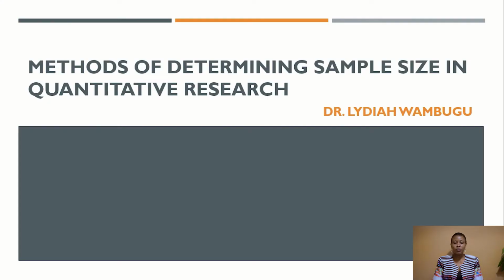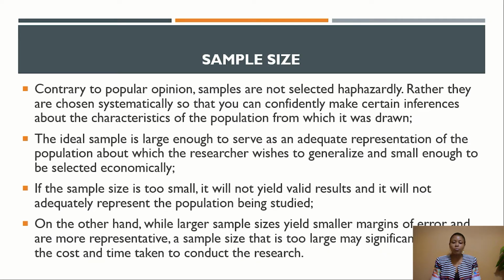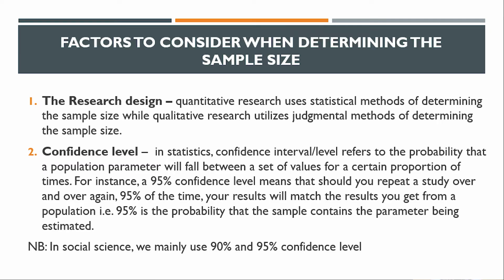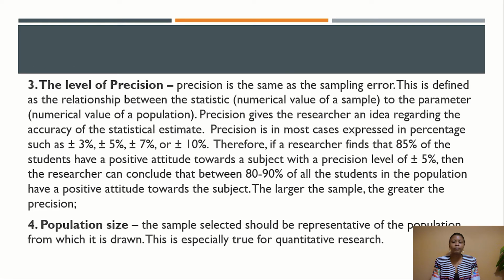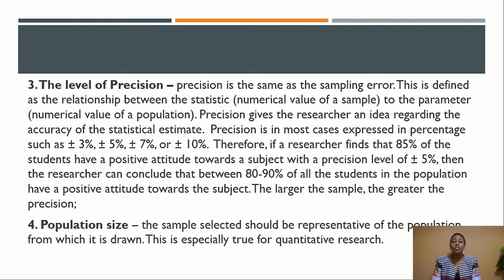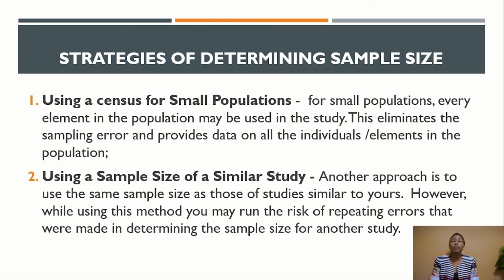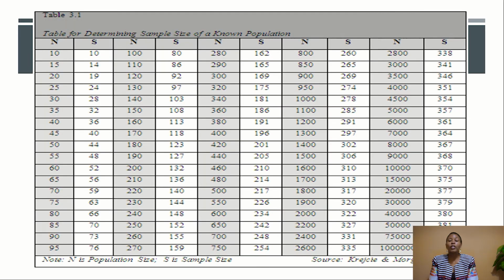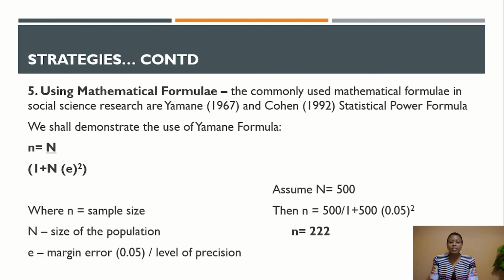LESSON 29 - SAMPLING: METHODS OF DETERMINING THE SAMPLE SIZE IN QUANTITATIVE RESEARCH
In Lesson 28, we have defined a sample is a subset of the population that is chosen for participation in a study. Determining the adequate sample size is the most important decision that a researcher needs to make. Contrary to popular opinion, determination of sample size is a scientific process that requires the researcher to think through it carefully based on the research problem.

This lecture will take you through the five main strategies that a quantitative researcher may use to determine the sample size. Before the strategies, the lesson will also discuss the factors to consider when determining the sample size.